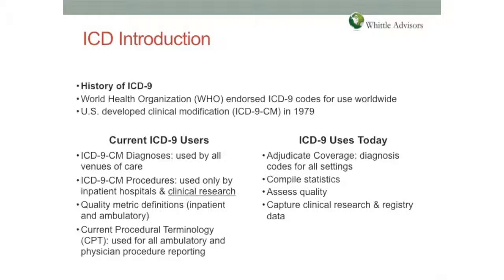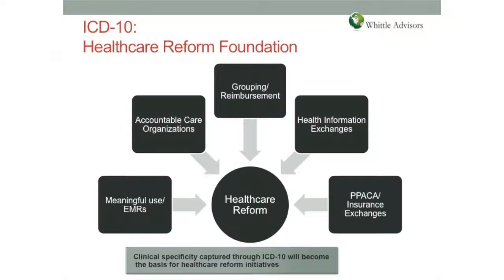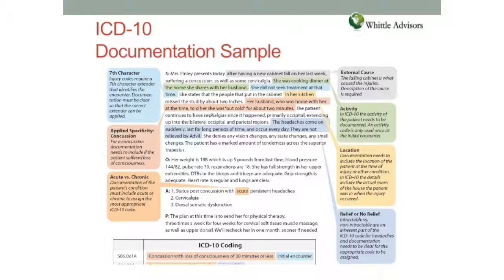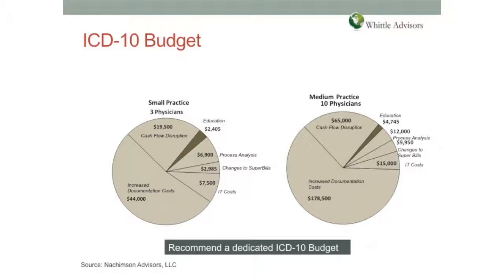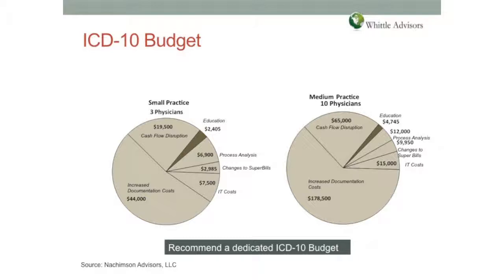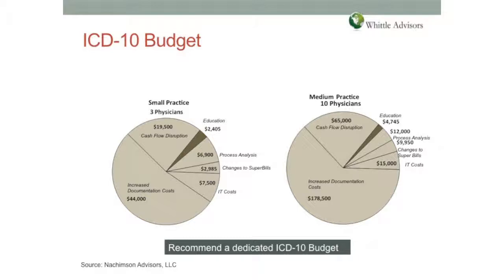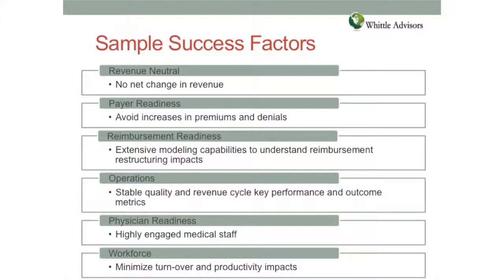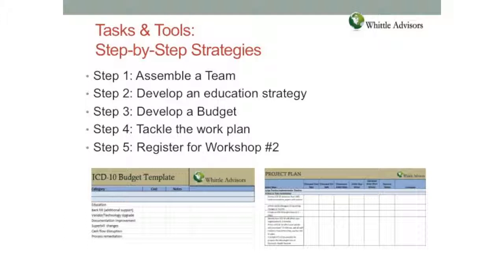ICD-10 Transition - Workshop #1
Ready or Not, Here Comes ICD10:
Developing A Transition Plan For Your Practice